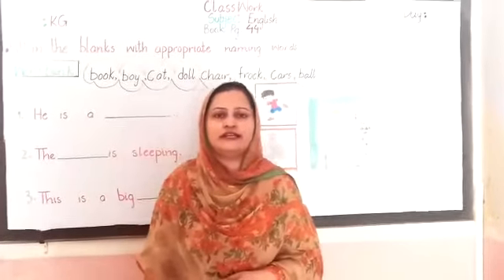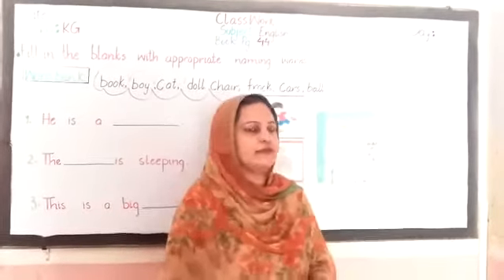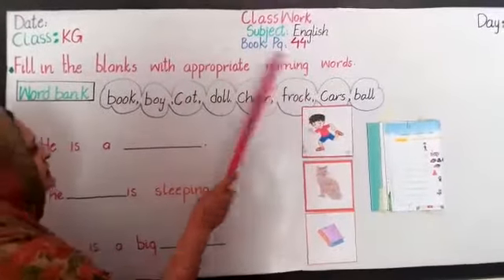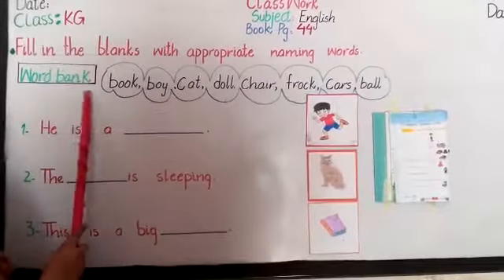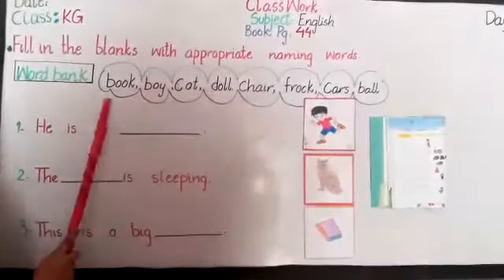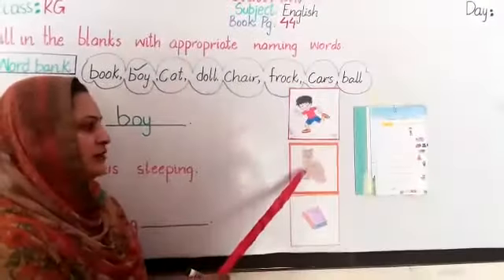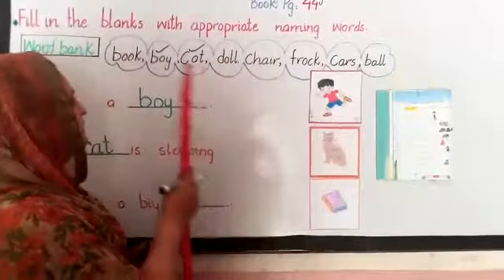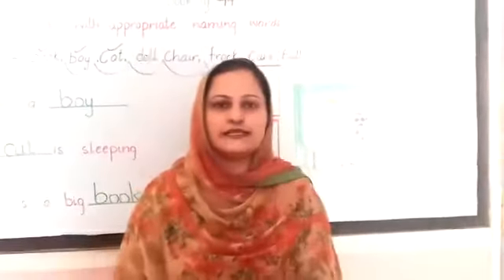KG:ENG:week09(bullet#04) Book pg # 44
Week09(bullet#04)
Subject: English
Class: kindergarten
Topic: Book pg # 44